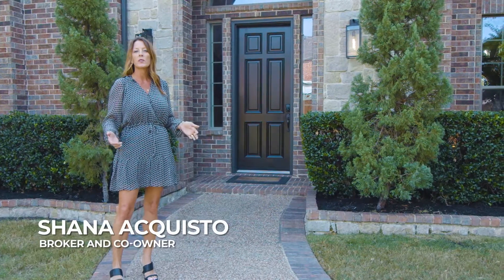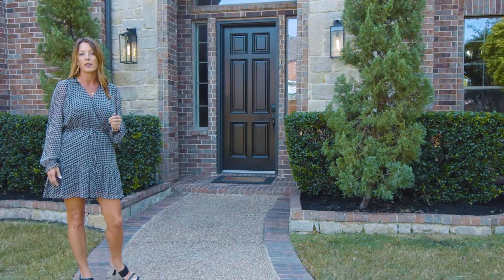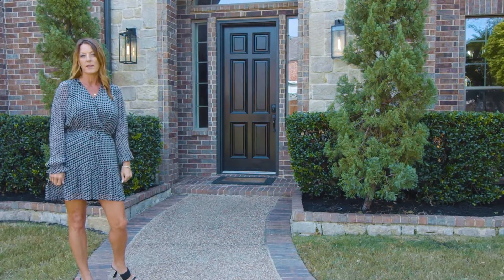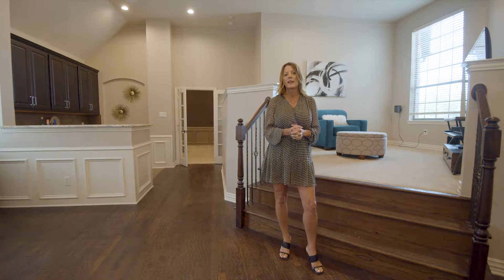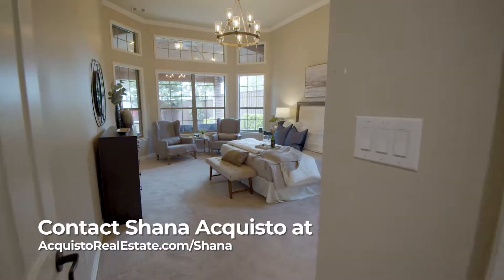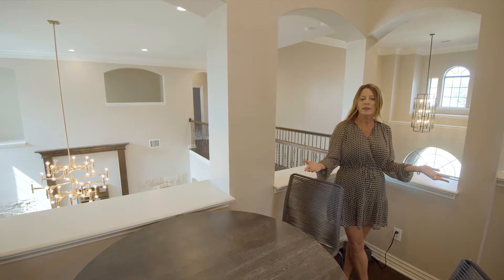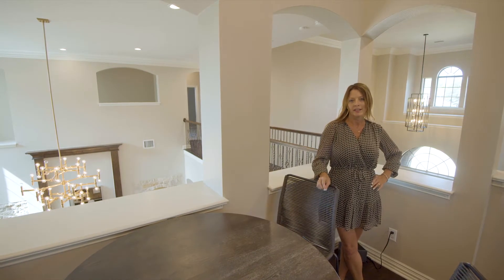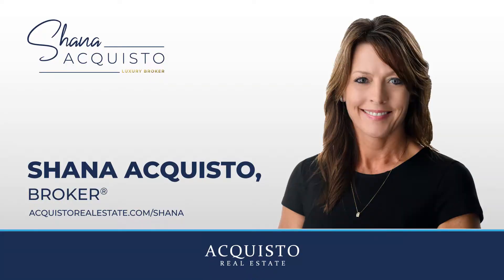15631 Ridgewood Drive Frisco, TX 75035 | Shana Acquisto, Broker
6 Bedrooms | 5.1 Bathrooms | 5,196 Square Feet

Perfectly blended elegance with functional living spaces and timeless features! Excellent floorplan with open living, kitchen, and dining spaces. Secondary bedrooms offer ultimate privacy and include en suites. Spacious custom kitchen featuring all new stainless appliances, floor-to-ceiling brick wall, luxury leathered granite, original solid oak cabinetry, and gorgeous lighting fixtures. Friendly neighborhood with walking access to all schools, the popular Teychas Trail, shopping, and dining! New Trane HVAC units and two commercial-grade tankless water heaters. Two home offices for work-from-home professionals. Extreme seclusion in your private backyard retreat with a full kitchen, pizza oven, exquisite Italian cut countertops, ceiling heaters, landscape lighting, surround speakers, new 70-inch TV. Enjoy spectacular pool and spa views from your grand outdoor living space and the tranquil sounds of the waterfall. New warm, neutral detailing throughout makes this stunning home ready for move-in!

Listed by Shana Acquisto, Broker